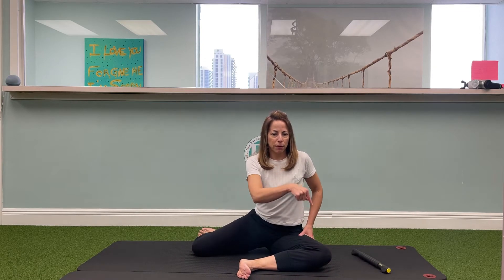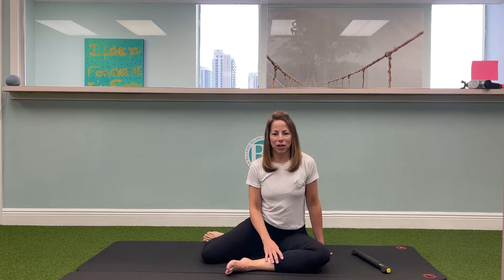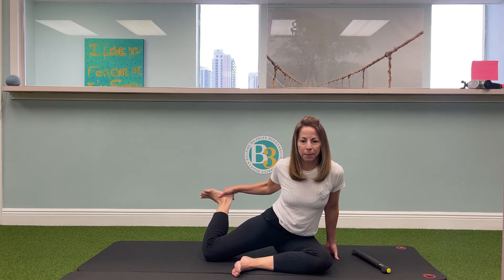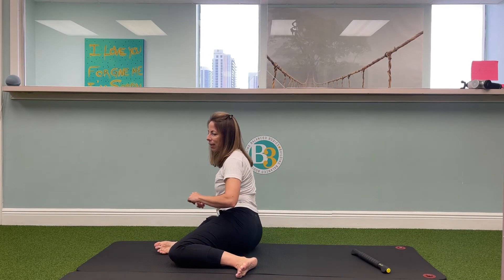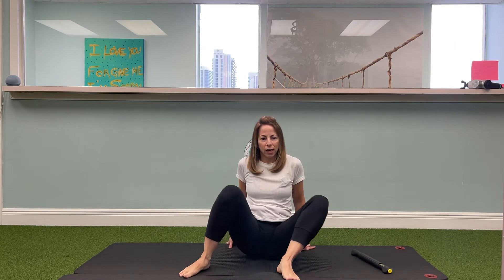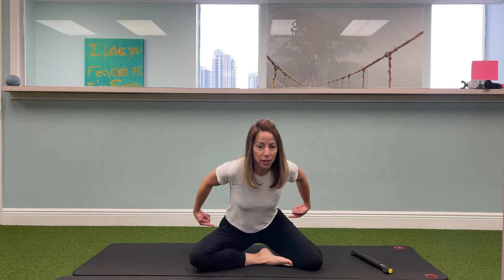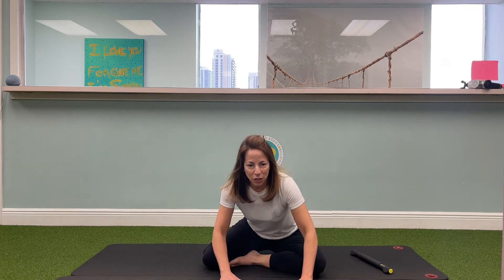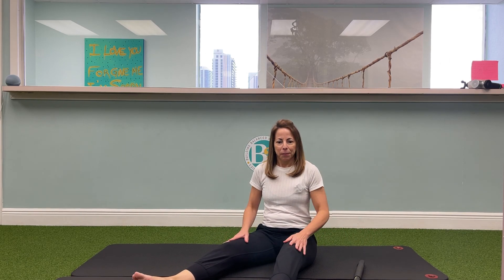B3 Strength & Mobility Class 08/04/2021 (Excerpt)